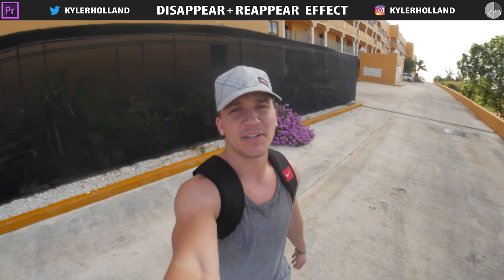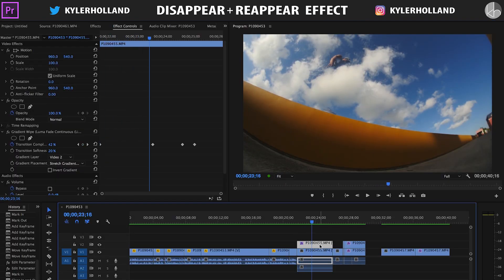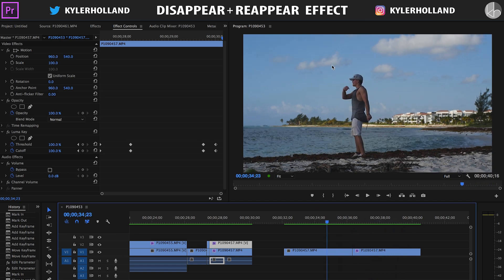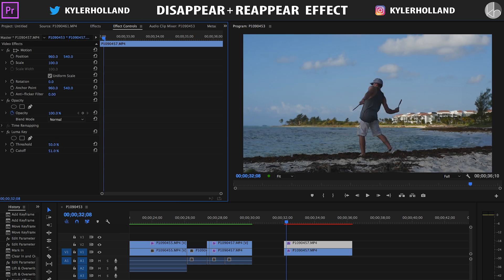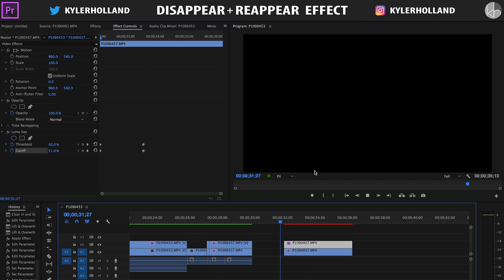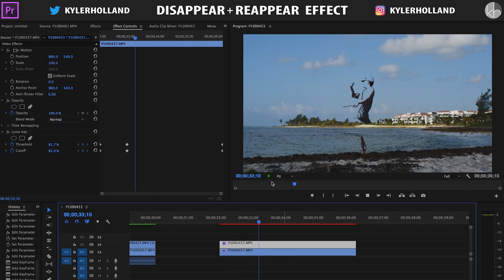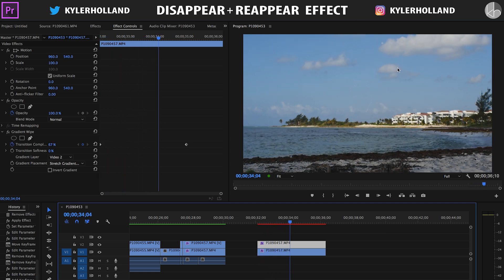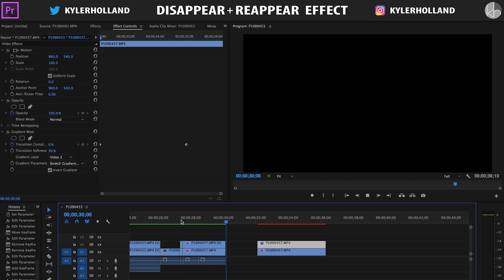Premiere Pro: Disappear + Reappear Effect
|   -Disappear + Reappear Effect-   |

This effect is completely modular and you can play around with different settings to achieve a different look. Basically any luma fade/gradient wipe plays with the highlights and lowlights in your image to transition to the next image. Good Luck!

|   -MY GEAR-   |

Art Lens: Canon 50mm STM
Drone: DJI Phantom 3 Professional

|   -CONNECT-   |